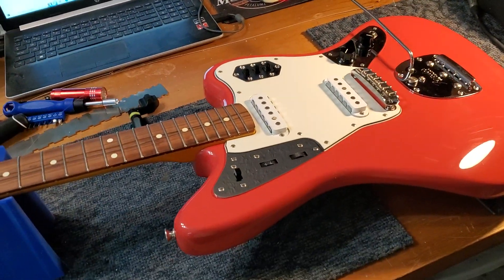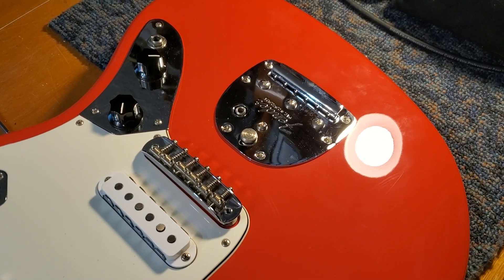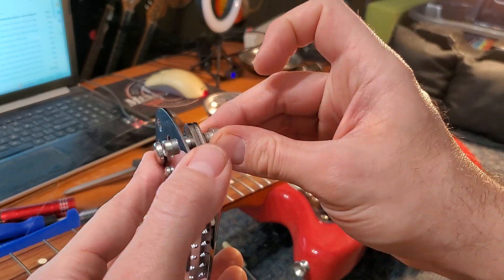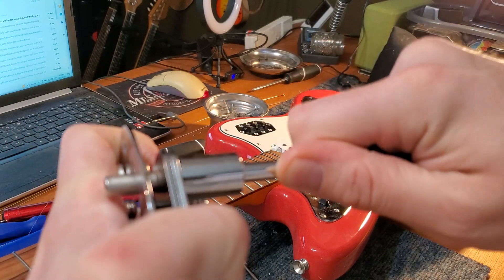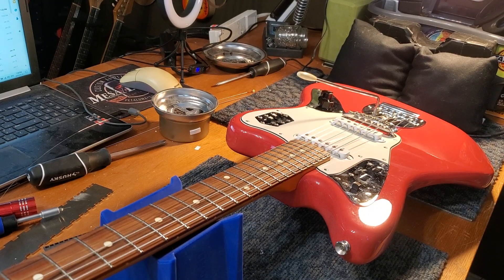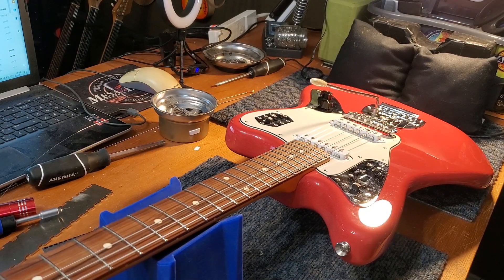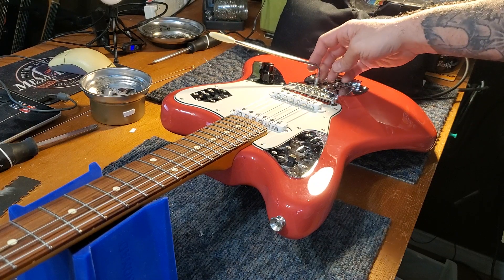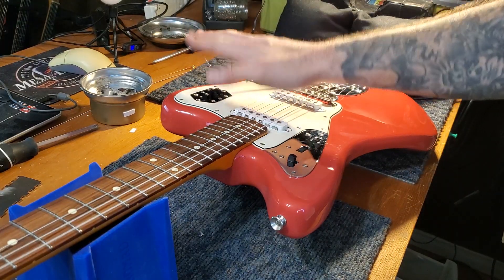Fender jaguar/jazzmaster bridge tremolo arm socket fix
A pretty pointless video of me fixing a thing.